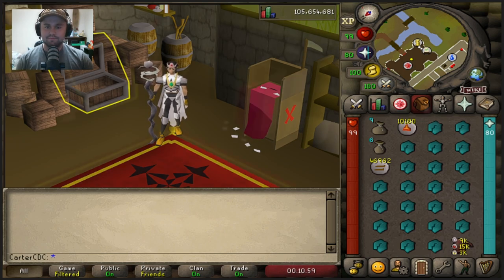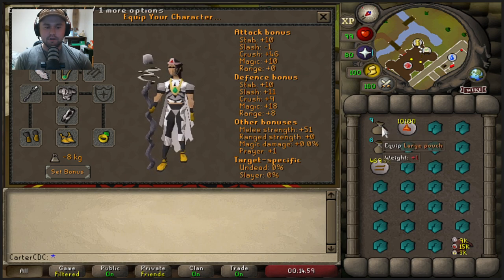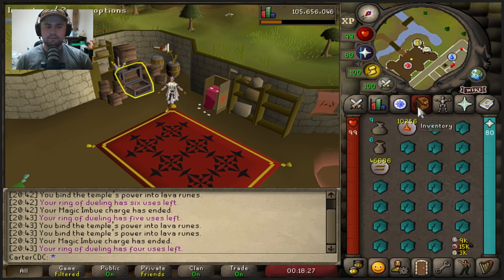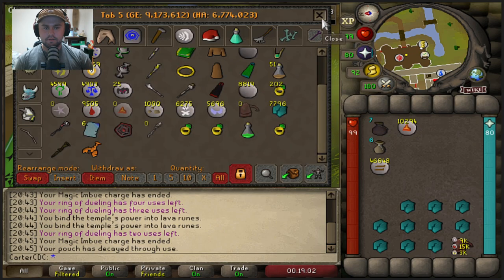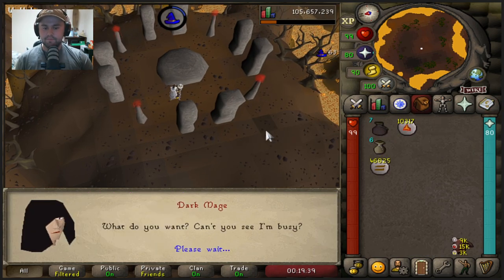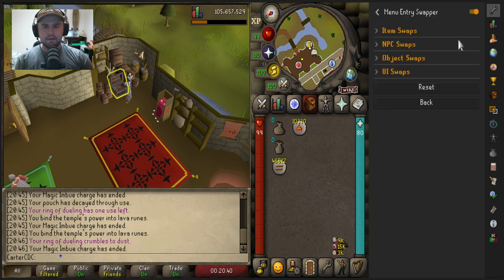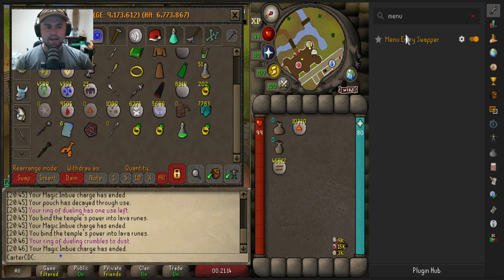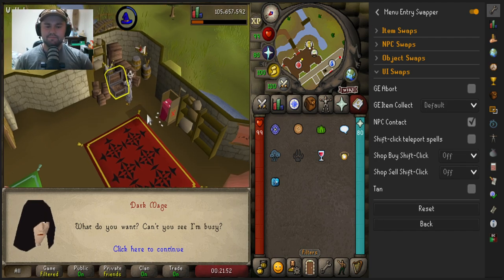2021 OSRS Lava Runecrafting Guide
Welcome back to Lumbridge Lounge!
In this video, Ca r t er explains how to train runecrafting using the lava rune method!